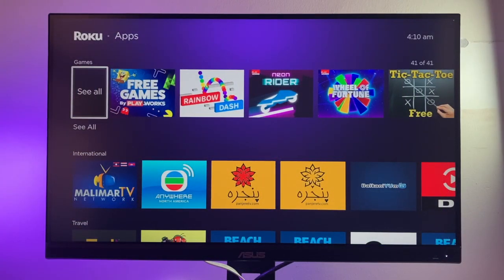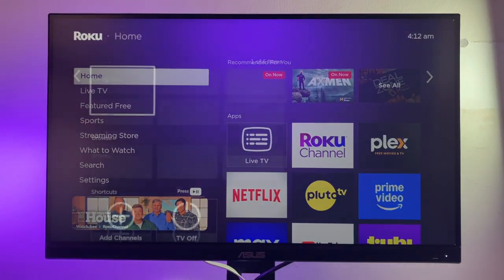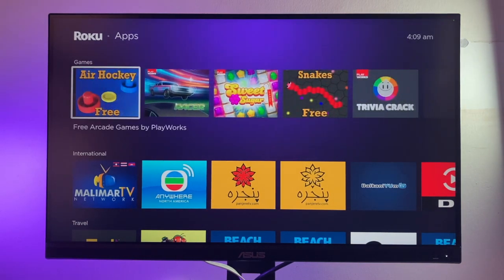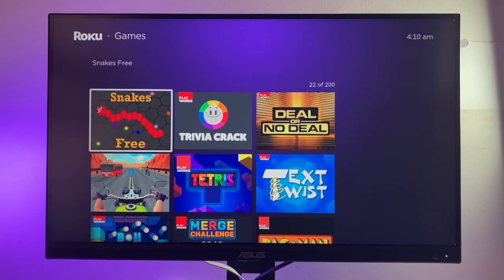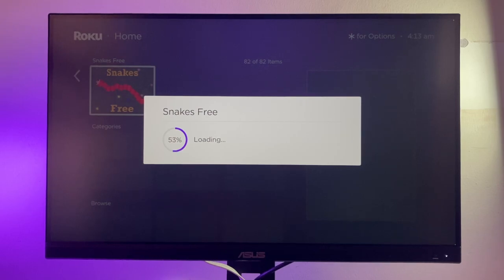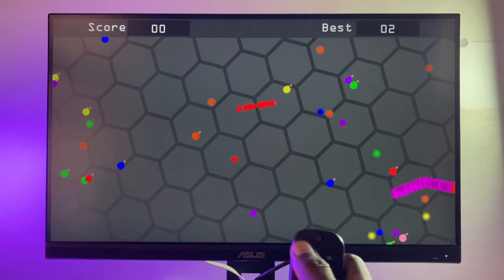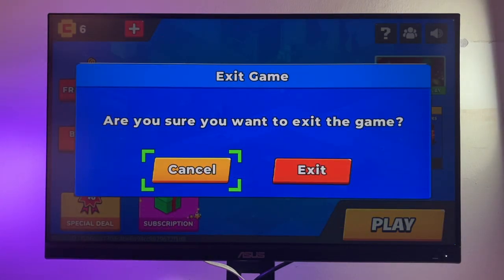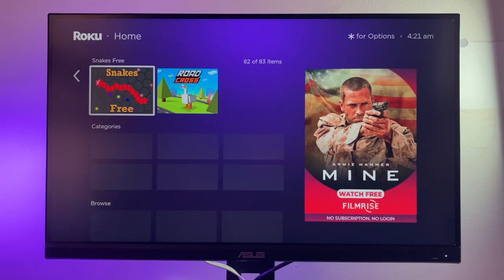Gaming on Roku TV | Download and install Roku built-in games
In this video, I show you how do download and play games from the Roku streaming store to your Roku TV